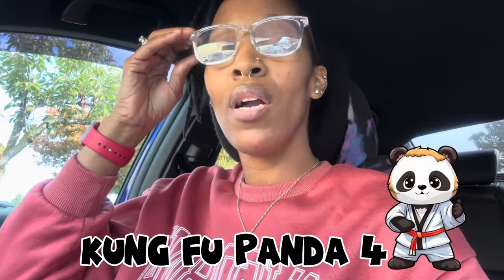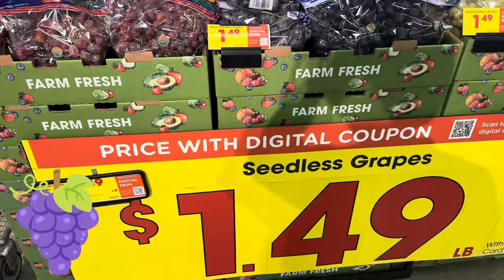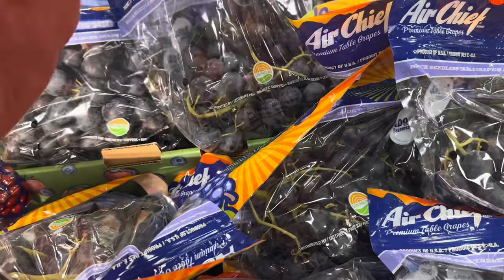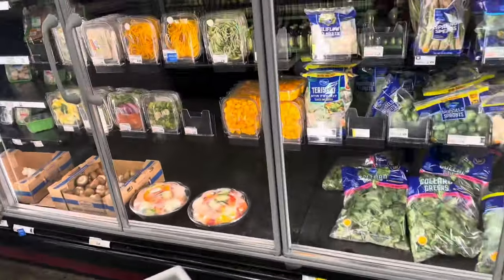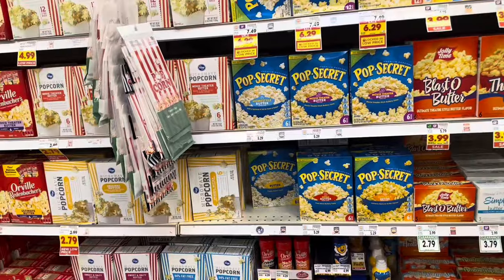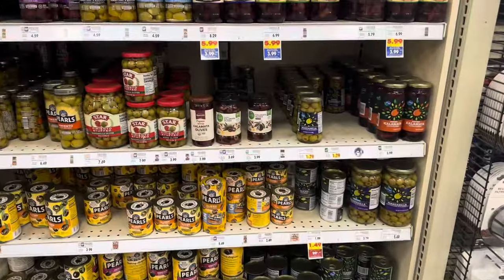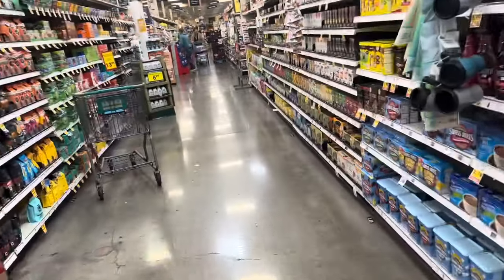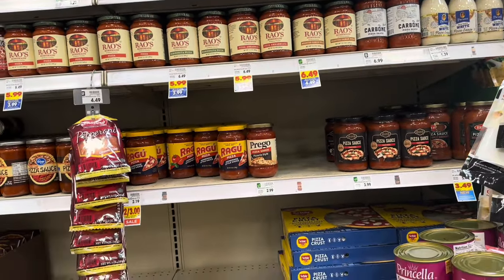QUICK TRIP TO FRED MEYER FOR MOVIE NIGHT AND THIS HAPPENED….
Hey family join me at Fred Meyer while I shop for movie night!